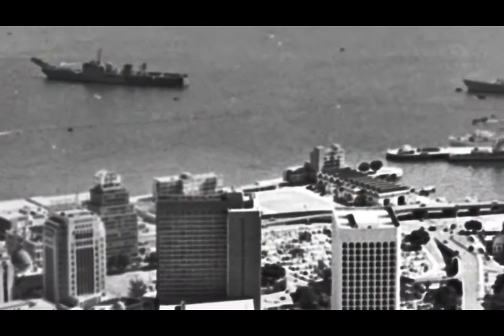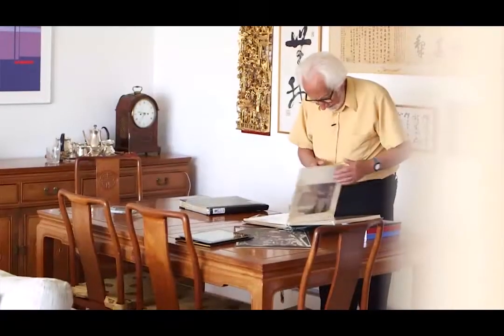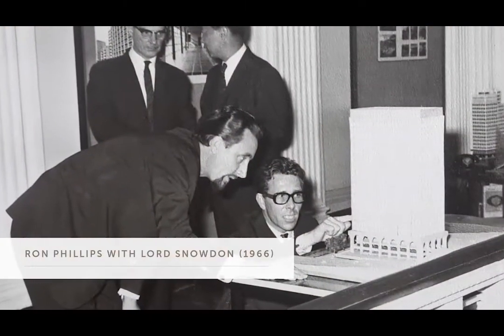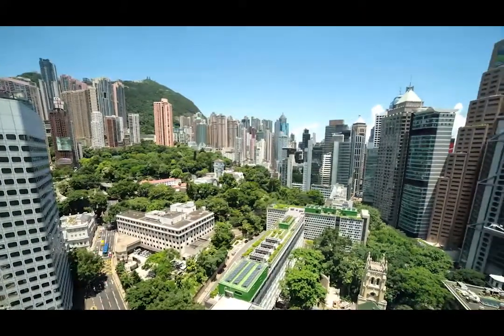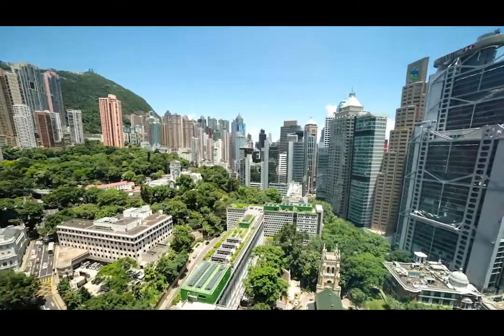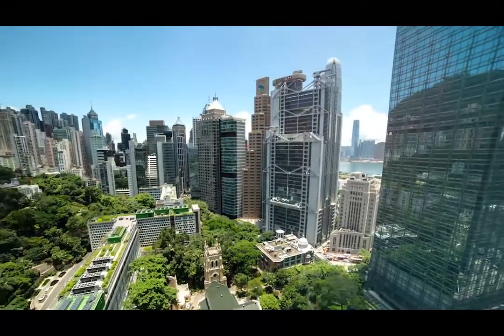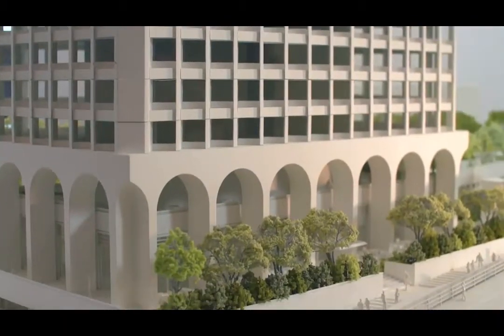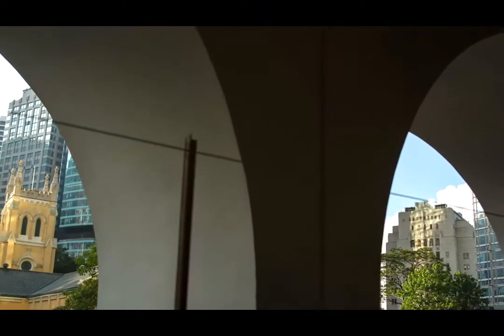The Remaking of an Iconic Landmark - The Murray, Hong Kong, a Niccolo Hotel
The Murray, Hong Kong is a high-profile preservation project by British international studio for architecture and integrated design Foster + Partners. Part of Hong Kong’s Conserving Central Project, the Hotel which was the stand-alone Murray Building is one of the city's most iconic landmarks.